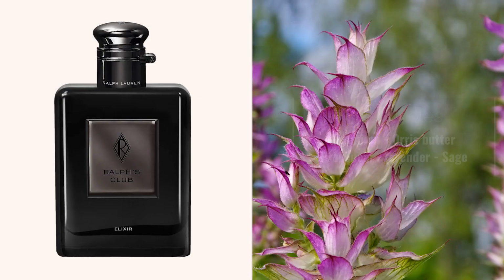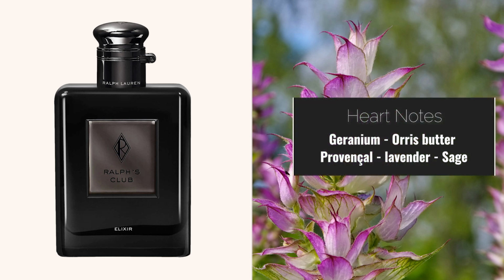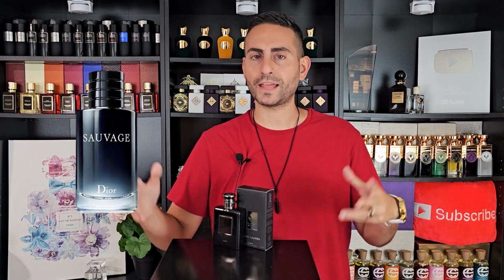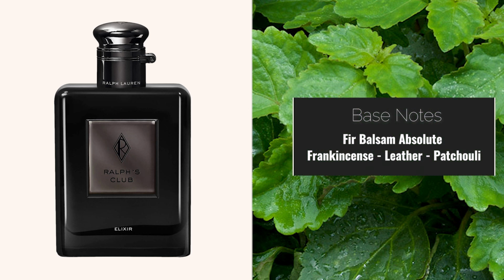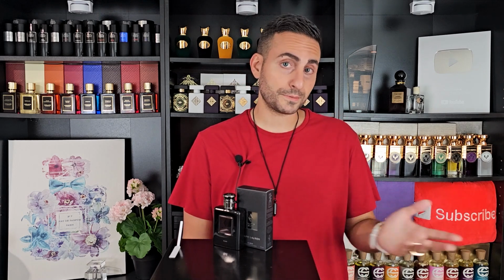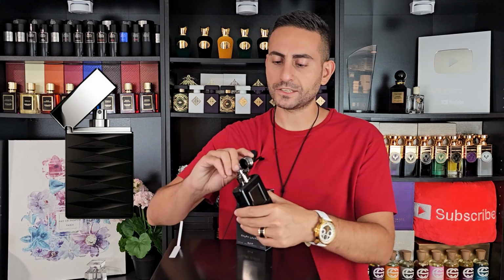One of the BEST Releases of 2023! | Ralph's Club Elixir by Ralph Lauren Fragrance Review!